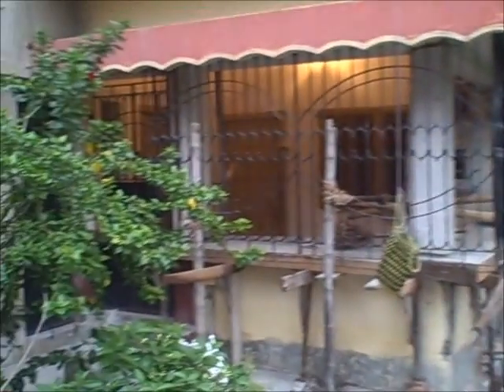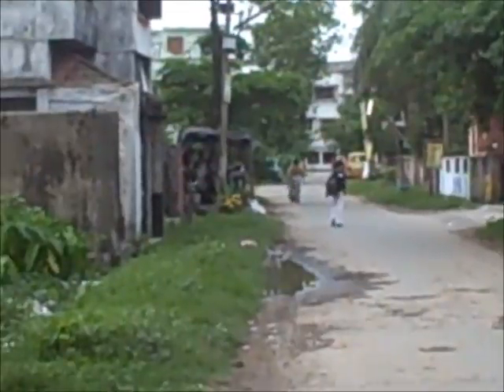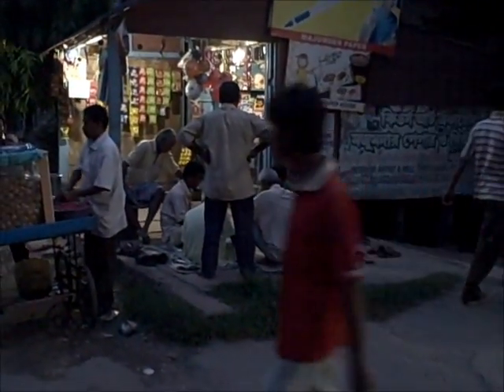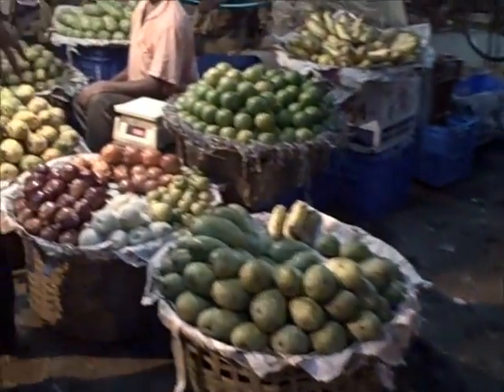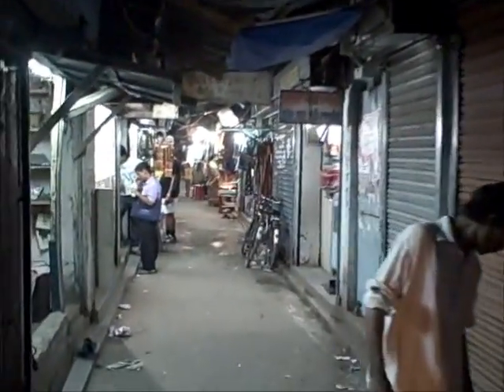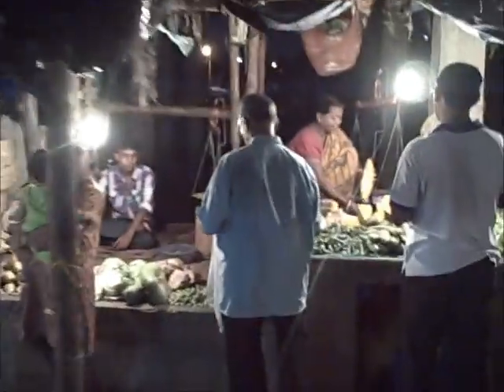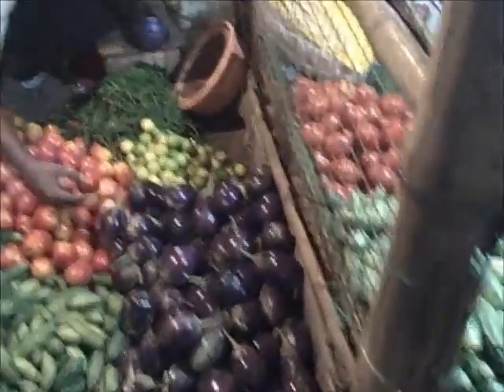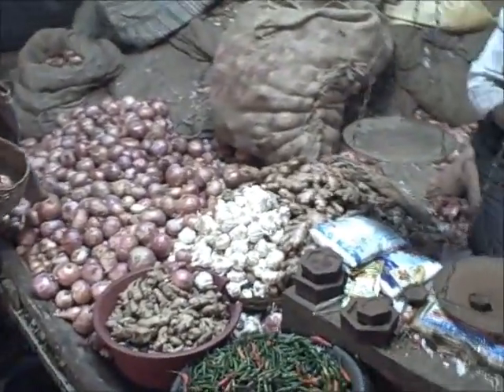Thakurpukur Bazaar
A short film showing an evening trip to Thakurpukur Bazaar. The local market I purchase fruit, vegetables and other food stuff during my VSO placement in Sanchar. Based in Diamond Park, South Kolkata, Thakurpukur Bazaar is the closest shopping bonanza to my house.